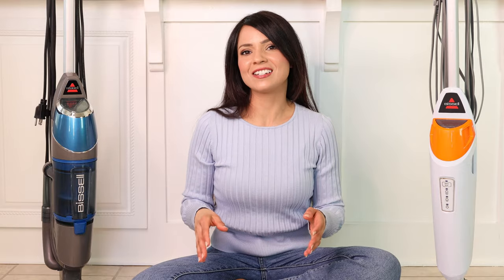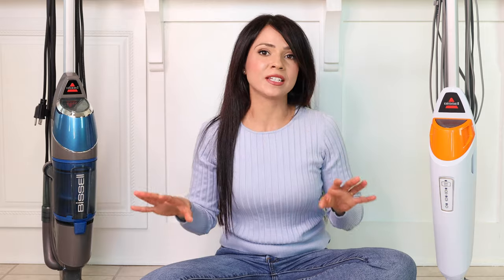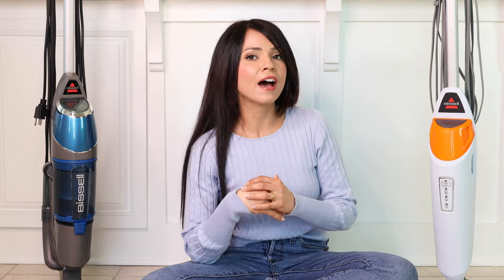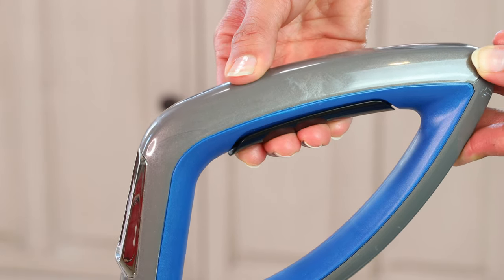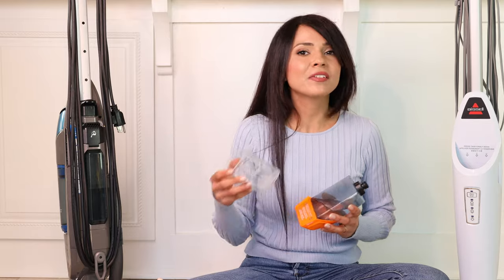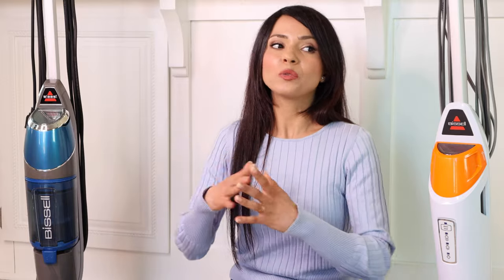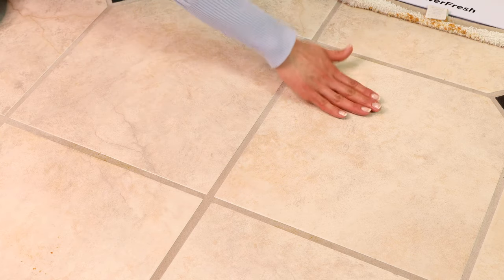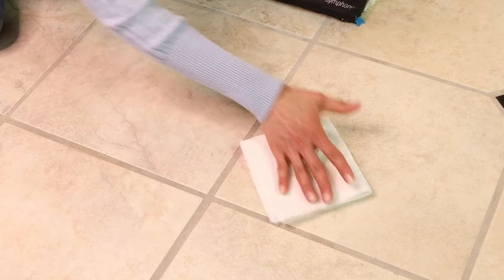Bissell Symphony vs PowerFresh Steam Mop Comparison | Which One You Should Buy?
Hello, friends!

For our comparison video today I’m going to compare the Bissell Symphony and the power-fresh. These are two of the top line steam mops that I own.
I will go cover the cost, cleaning functions, ease of use and maintenance.
Finally I'll let you know which one I think you should buy!

Links:
Bissell Power Fresh

Power-fresh Replacement Pads

Bissell Symphony